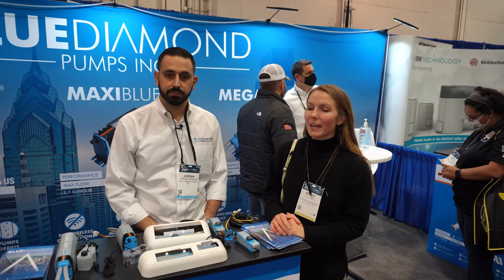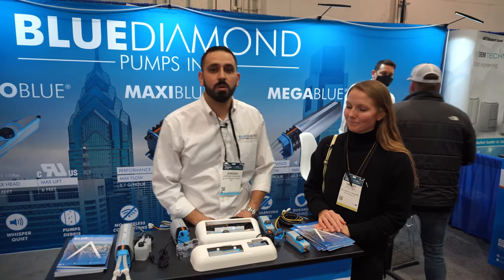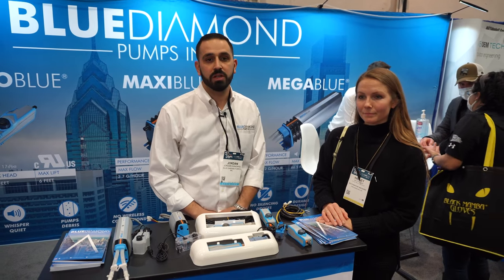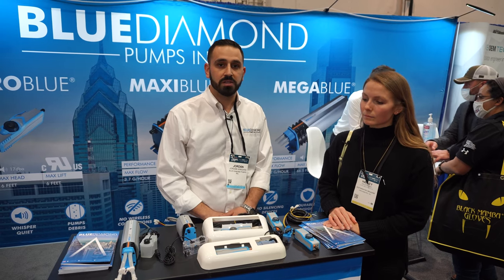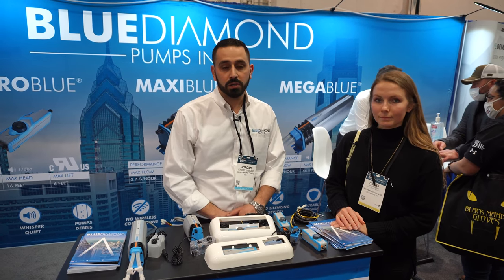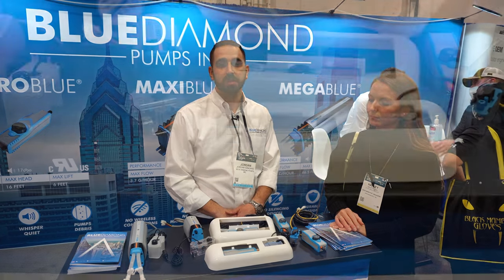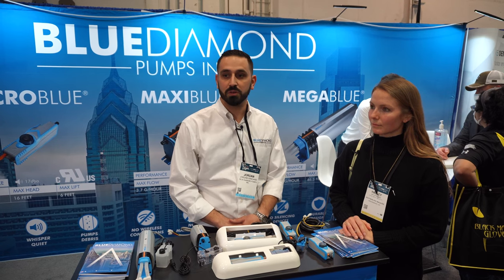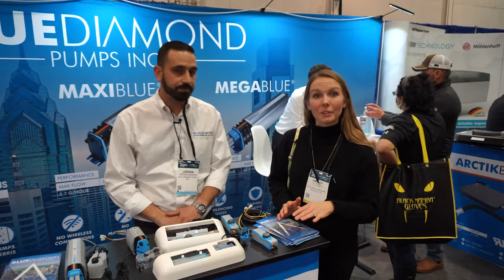Blue Diamond Condensate Pumps at AHR Expo 2022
Jordan from Blue Diamond Pumps talks about their mini split condensate pumps, or ductless pumps. What makes Blue Diamond different is rotary technology, which operates similar to a scroll compressor. The pumps are actually creating a true mechanically-driven suction pulling the condensate into the pump, and forcing it to the outlet under pressure. It's versatile and can be installed above your unit if necessary, can be installed in any orientation, and doesn't require filtration because the pumps can tolerate debris.